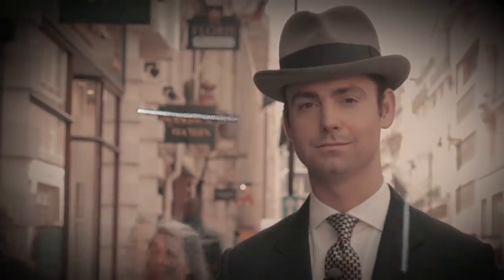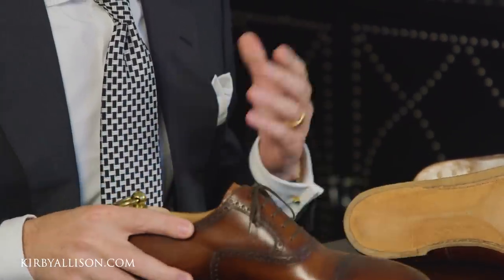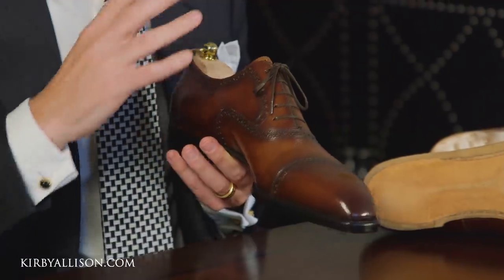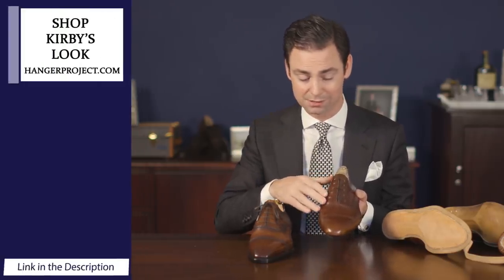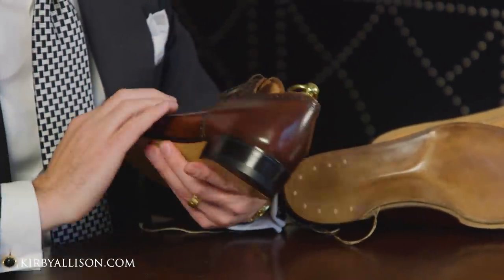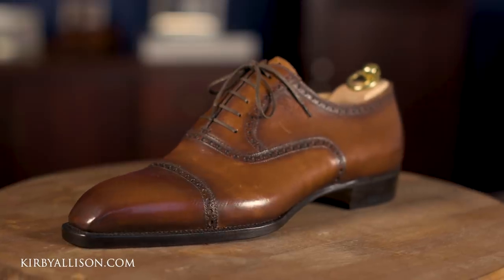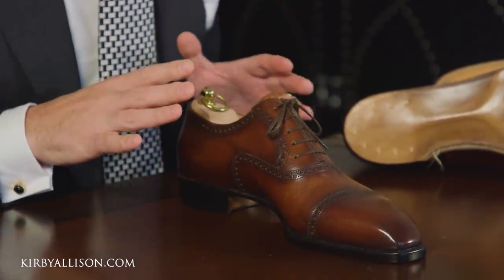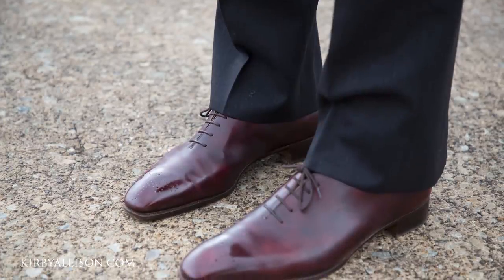SHOE REVIEW: Stefano Bemer Replica Russian Reindeer | Kirby Allison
In this video, Kirby Allison reviews the ready-to-wear Tradizione shoes by Stefano Bemer. The Tradizione is made to the exact same standard as the bespoke, it has hand-sewn shanks creating either a beveled or a fiddle-back waist (whatever client wants). It really is by all means a bespoke shoe only made on a standard last. The fiddle back is made by preparing the shank in the V shape. Then the side portions of the waist of the out sole are skived to half of the thickness. The outer sole is then attached to the bottom and the fiddle is hammered to shape. This 1786 limited edition of 230 pairs collection in replica Russian reindeer leather, made in collaboration with Horween Leather.

Tradizione price: 1650. Comes with their own wooden box and lasted shoe trees.